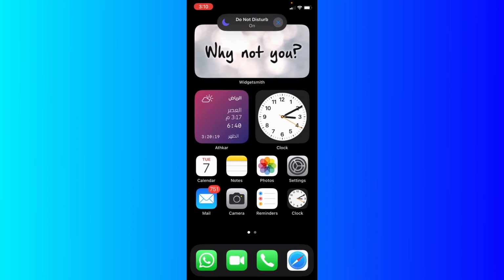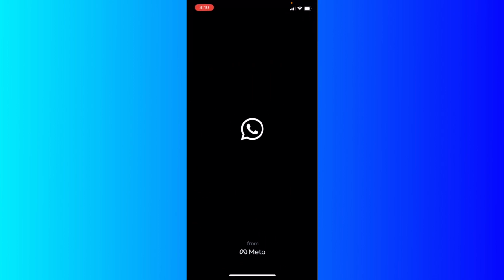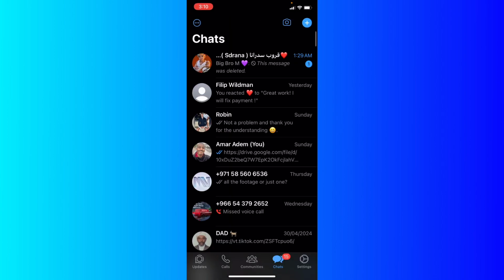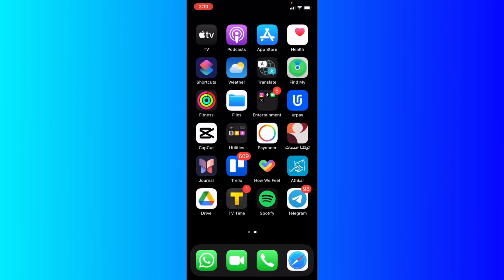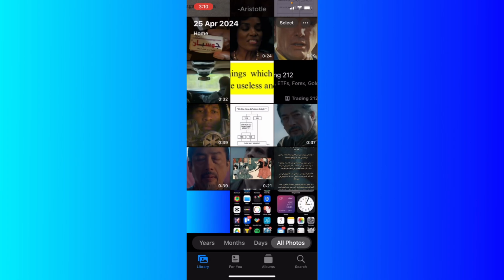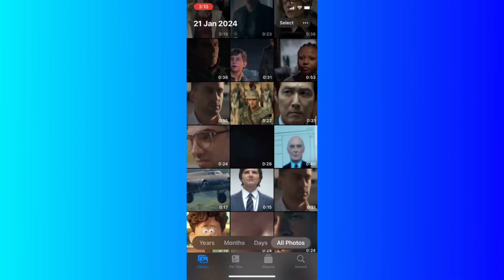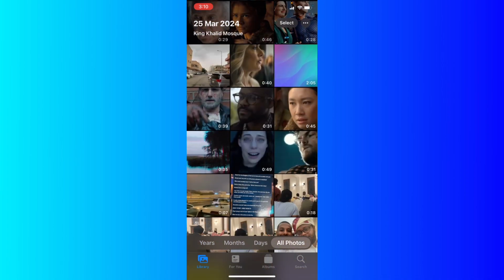Make WhatsApp Stickers in 5 Minutes or Less!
In this video, I'll show you . Whether you have an iphone or android device, the steps are the same to
The method is very simple and clearly described in the video. Follow all the steps to